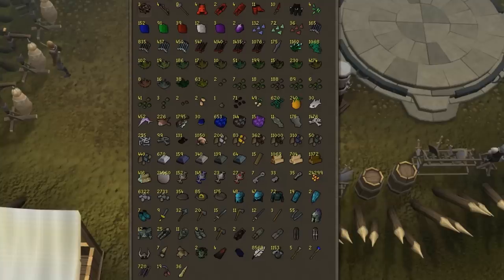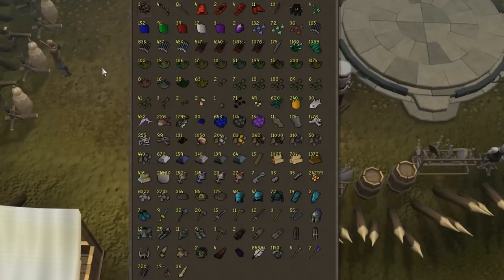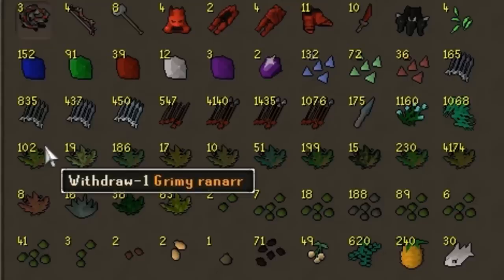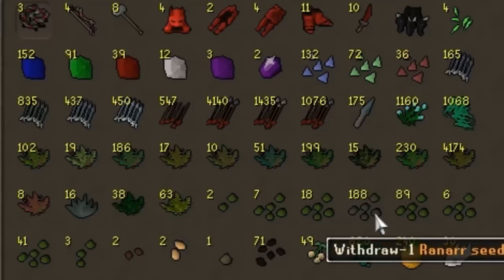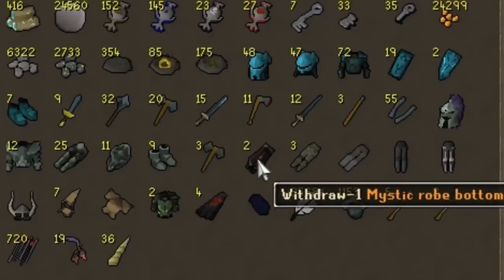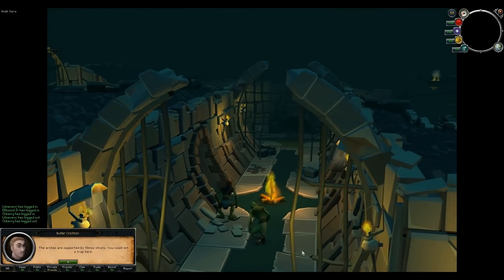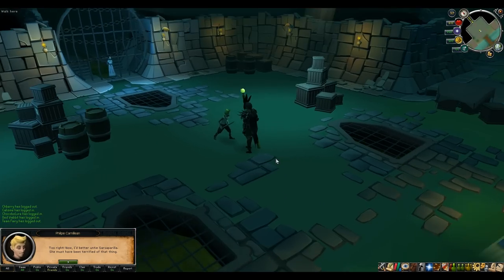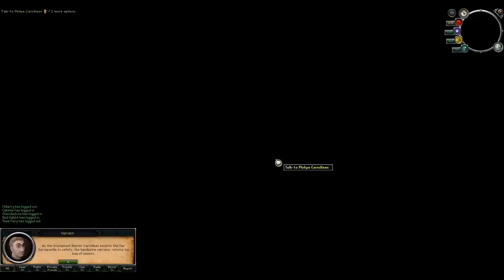Cthulthu's Vlog - Day 95 : Guess the Resource Tab Value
FAQ, My Goals and Links Below (in this description)

My Goal :
My goal is raise my Rank in Runescape from Rank 524. This was the rank i jumped too when i attained 120 Dungeoneering and Maxed out all skills. I am not a hardcore player, so i have no intention of no-lifing my way to 200m in a skill. I will achieve my goal for now, by slaying, which is a skill i enjoy very much because it never gets stale.

My other, lesser goals, are to get full Voids by playing Conquest. I currently have Voids Top/Bottoms & Gloves. I also wish to get full PVP mini-game equipment. My final goal is to Imbue an Archer's Ring, for which i only need the reward points to buy.

FAQ :
1) Edit with Camtasia
2) Record with Fraps
3) Orange Shark is Baron Shark
4) I am an Events Manager for Zaffre
5) I am NOT a Pmod
7) I play on a 32" TV
8) If you want to join my clan, apply on the forums listed above. Requirements are 80 combat or 1400 skill